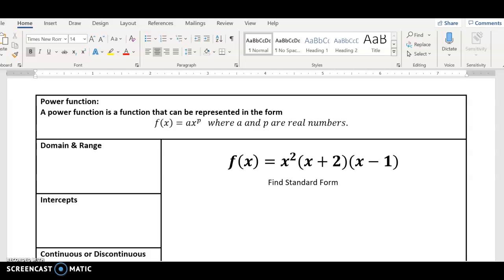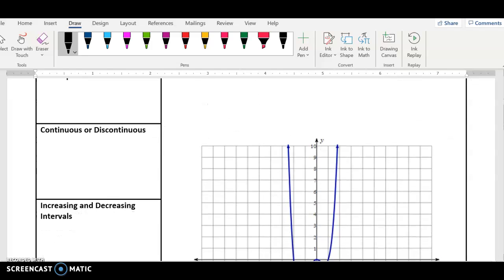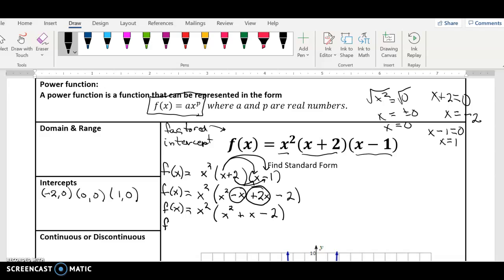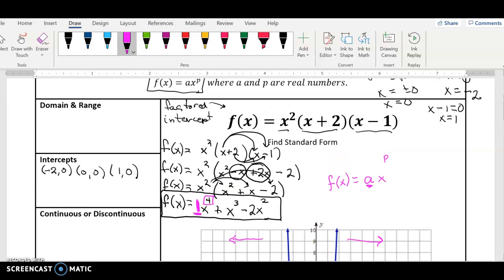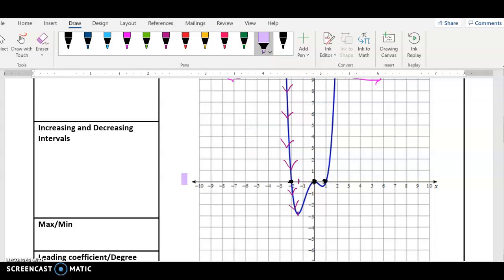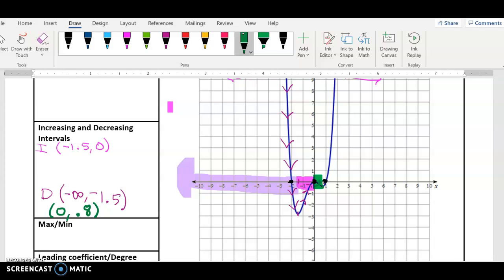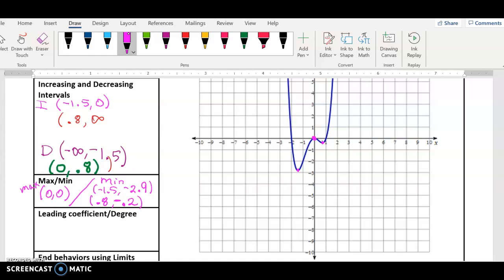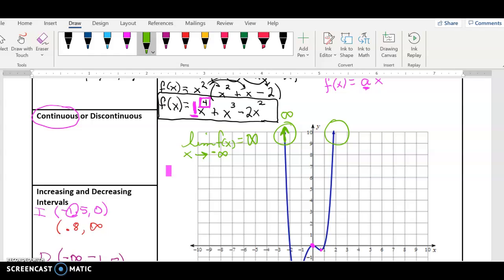Power Function Notes Ex1